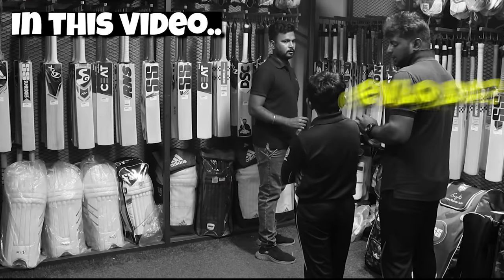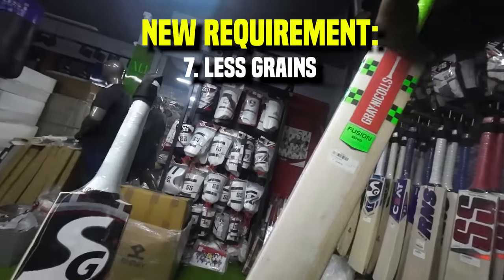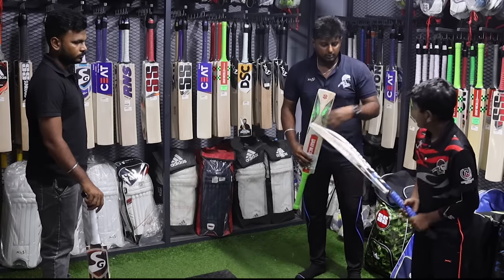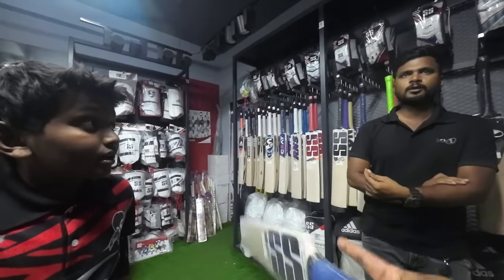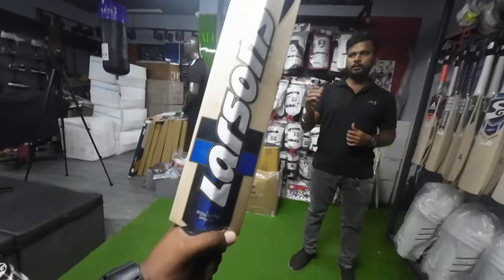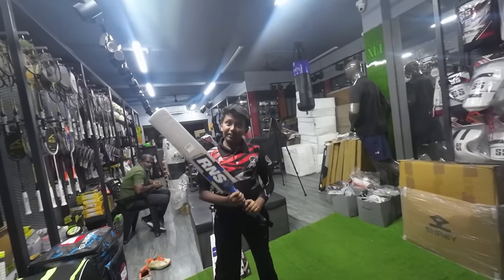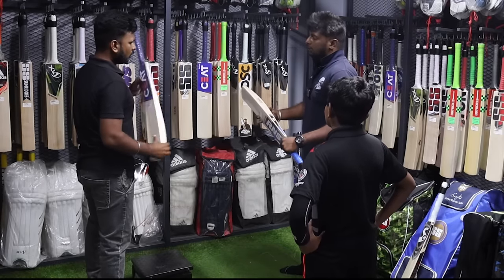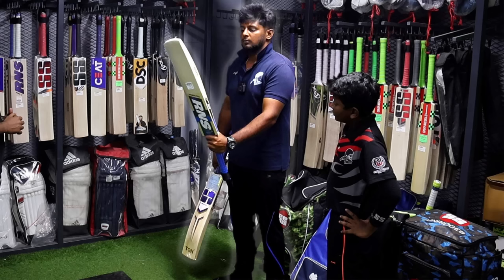Buying New Cricket Bat For Beginners | NBC Vlogs | Cricket Tips in Tamil | Nothing But Cricket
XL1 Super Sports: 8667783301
Address:
12/562, 1st floor, Thiruvalluvar Road, 4th Main Rd, Paneer Nagar, J J Nagar, Mogappair East, Chennai, Tamil Nadu 600037

Location :
St. Peter's Matriculation school
No. 18, Grand Southern Trunk Rd, Parangi Malai, Alandur, Chennai, Tamil Nadu 600016
Landmark :
Nanganallur Metro Station

Keep supporting as always You guys do!!